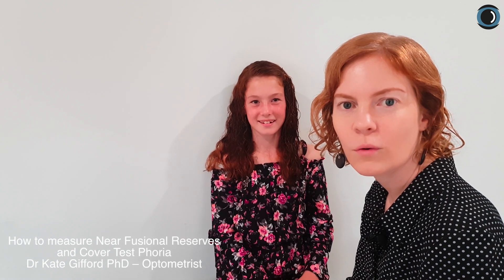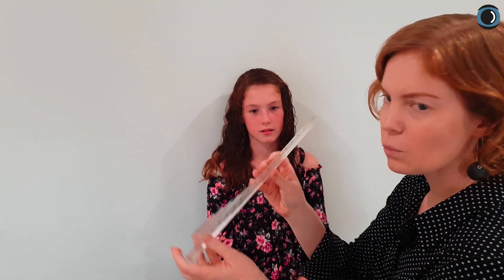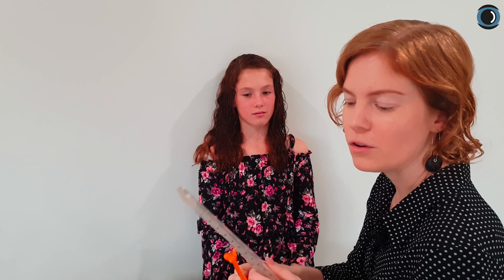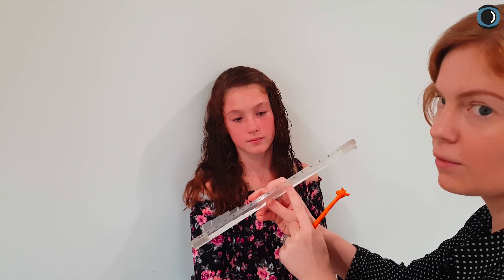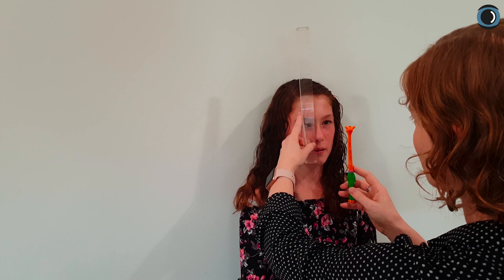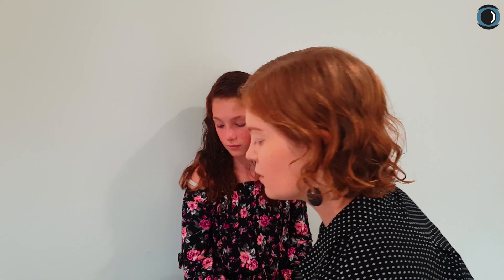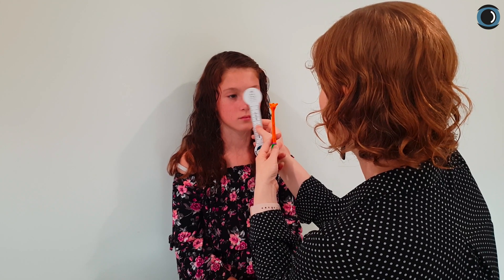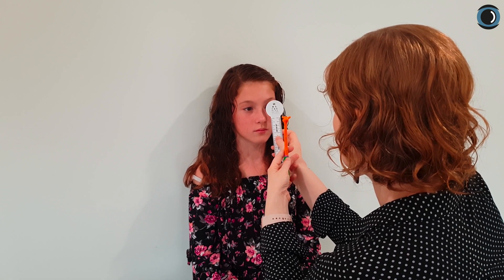Binocular Vision Fundamentals - assessing vergence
This video demonstrates how to measure near horizontal fusional reserves with a prism bar, and near heterophoria with cover test. Our 'eyeball model' Emily also gives us an adorable outtake at the end! For more like this, including full step-by-step instruction to help you emerge from BV-puzzled into BV-pro, check out our new professional online course Binocular Vision Fundamentals, This is a snippet from Lesson 3 - Assessing vergence.